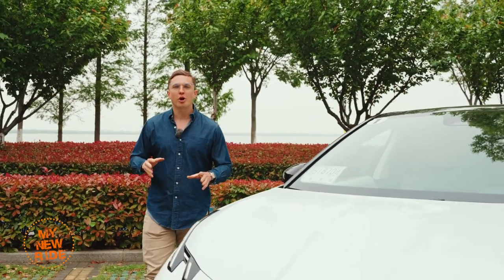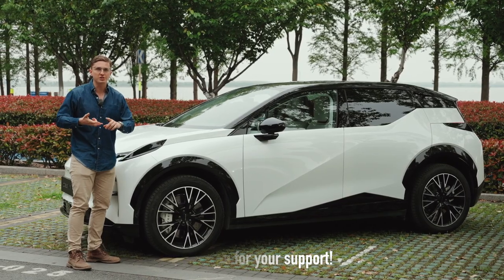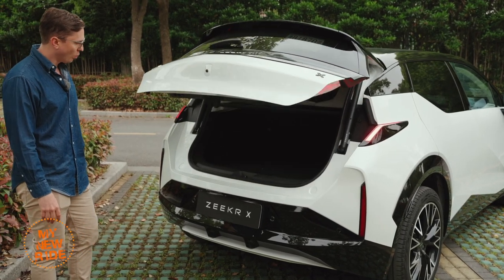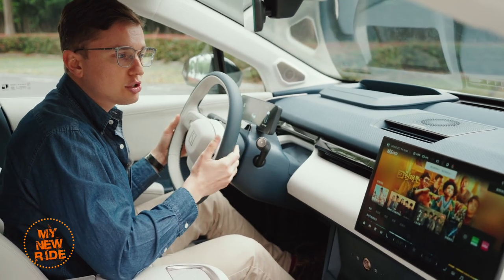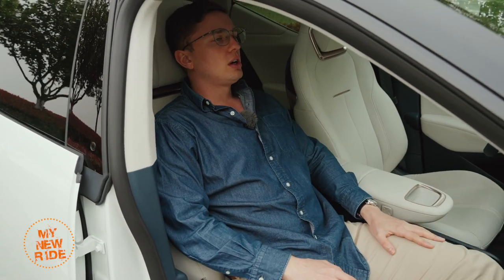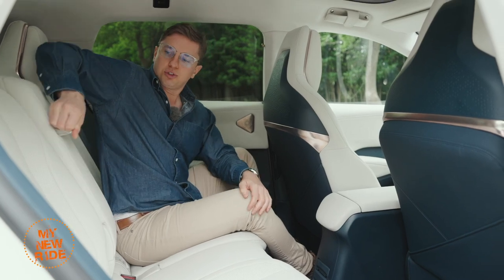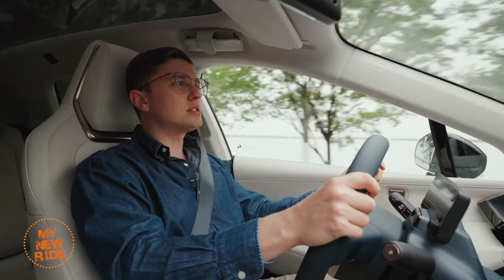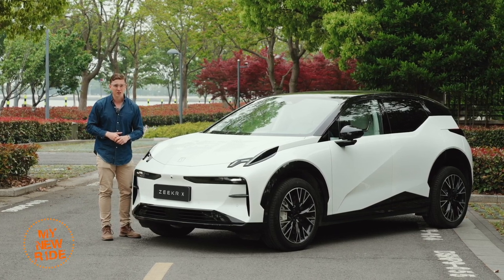Zeekr X - a premium compact electric SUV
The Zeekr X at a price of 27,500 to about 33,000 USD in the Chinese market is a very good deal. You'd be hard pressed to find a car that offers the same level of features and driving experience, not to mention style as this at the same price, but what would be a real revolution is if Zeekr was able to offer this same car at around that same price in the European market? Well, we're not going to know if they'll do that until the end of 2023.